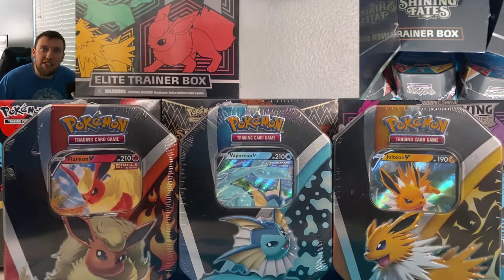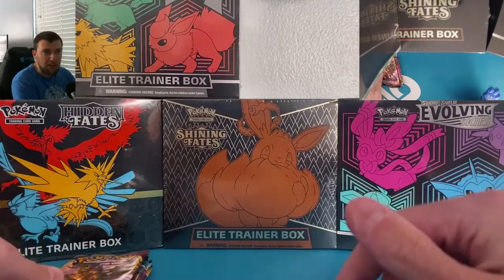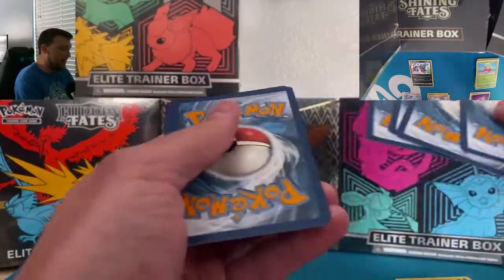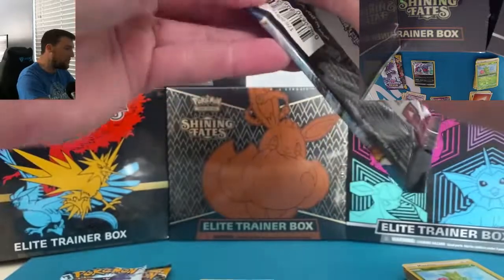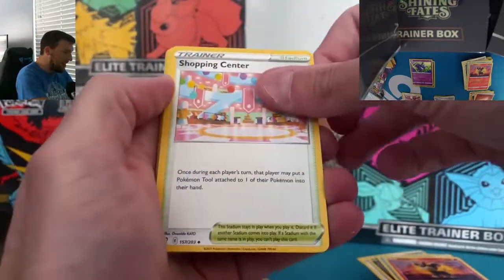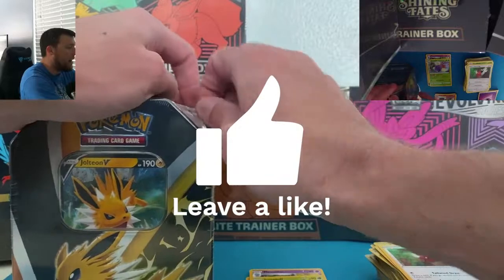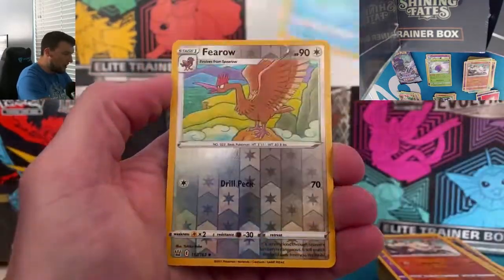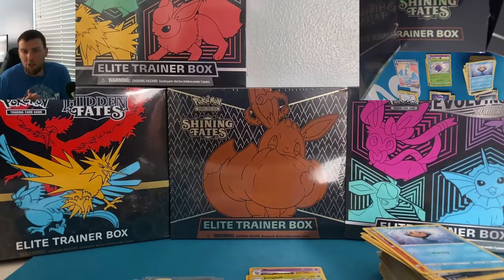EEVEE-LUTION Evolving Skies Tins Pokemon Card Opening & Review!! Are these worth it???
Happy Monday everyone!! We're back with another review video, and this time we've got our eyes set on some beautiful Eevee-lution promo tins!! These sets do feature the most recent set of EvolvingSkies, but what else is included and should you pick these up? Are they worth it? Let's find out :) All-in-all, I open 16 packs of PokemonCards in today's video, with plenty more to come this week!

Thank you all so, so much for your likes, comments and, of course, subscribes over the past few months! The ROAD TO 500 is COMPLETED, and the "ROAD TO 1K" BEGINS NOW!! Lets see how quickly we can get there and giveaway a sealed HIDDEN FATES ETB! I really appreciate all of the support from everyone thus far, and I hope you're enjoying all of the Pokemon​​​​​​​​​​​​​​​​​​​​​​​​ content on the channel and want to grow the Pokemon channel community with me here in 2021 :D